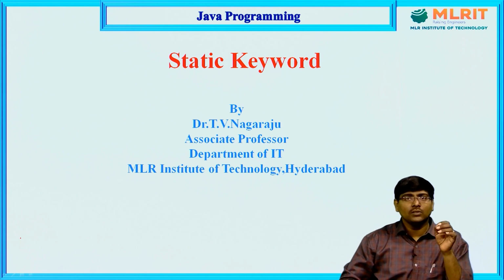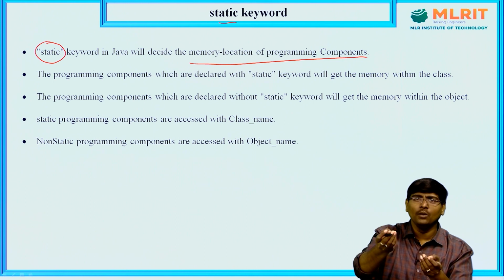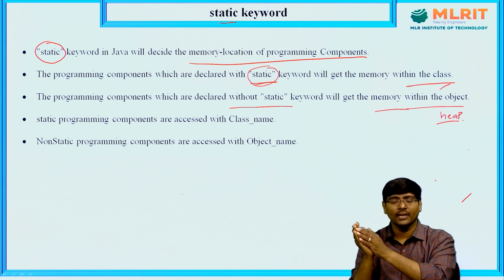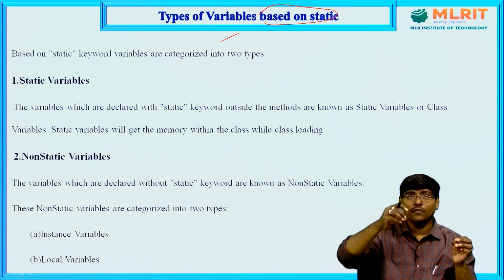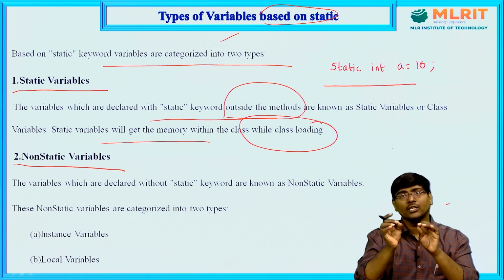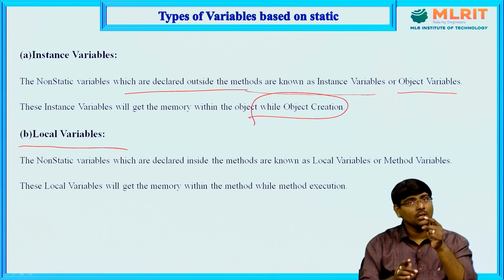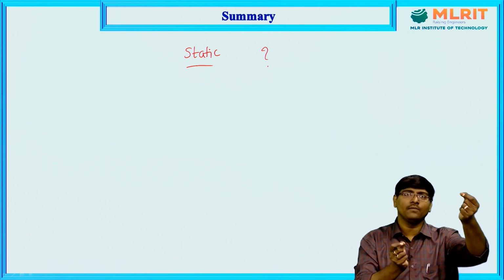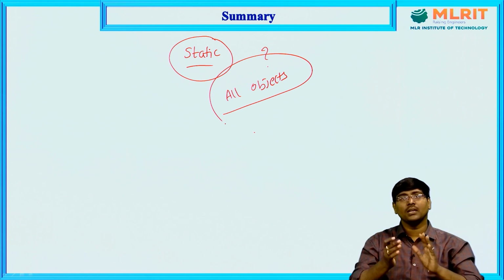LEC04 | Java Programming | Static keywords and types of variables By Dr. T.V. Nagaraju